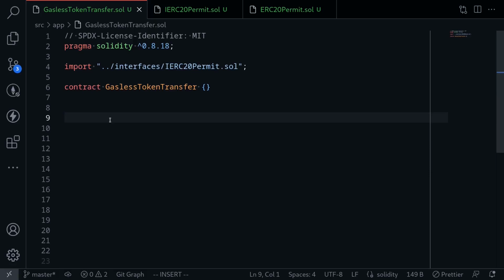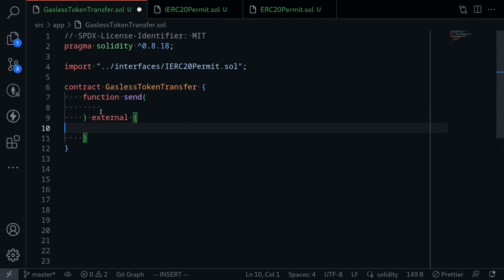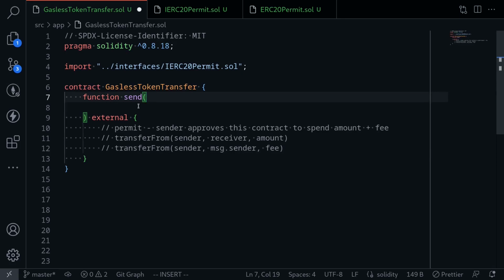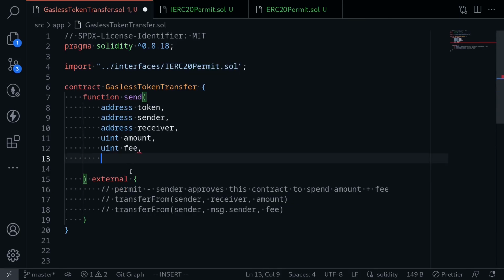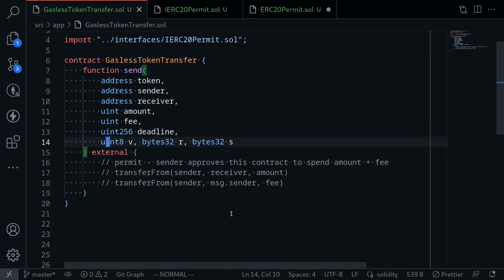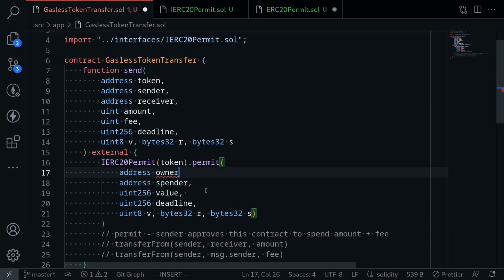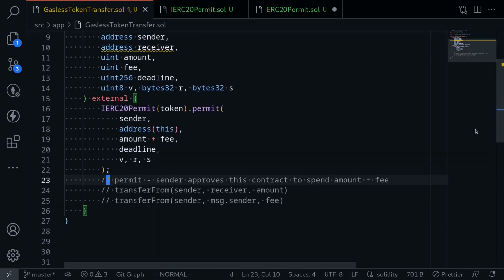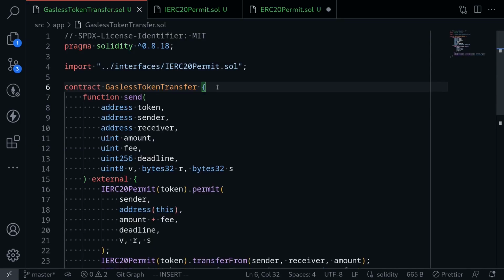Gas-less Token Transfer - Code | Solidity 0.8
Code for gas-less token transfer contract in Solidity